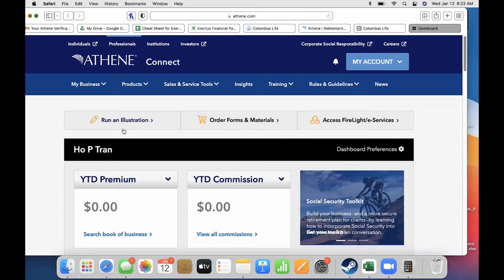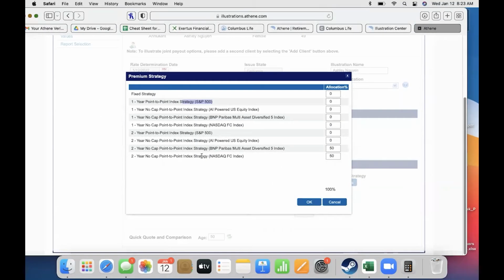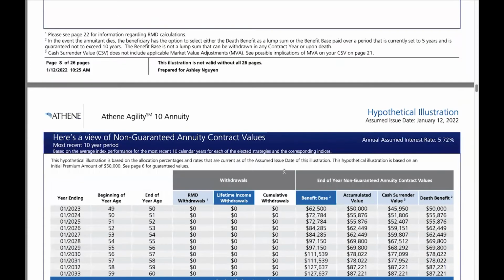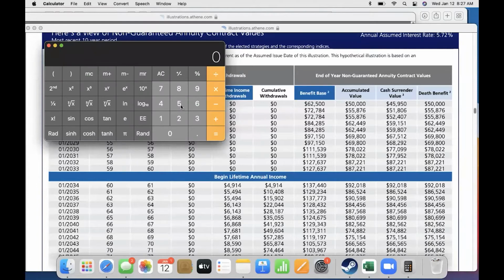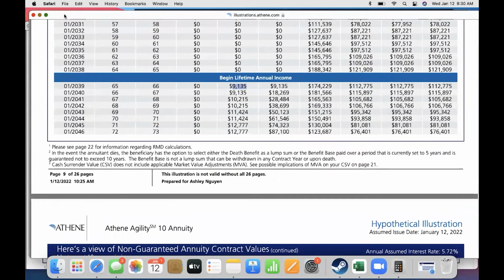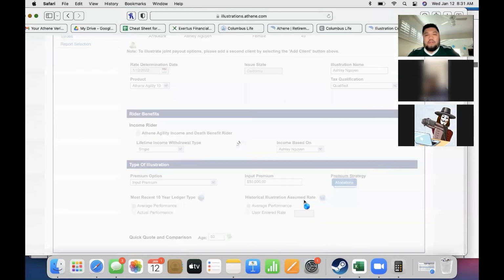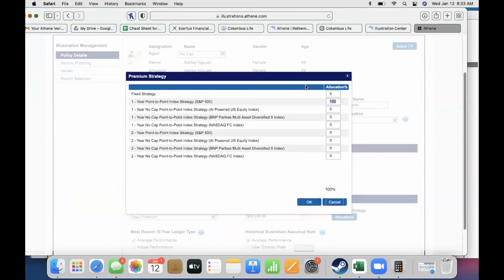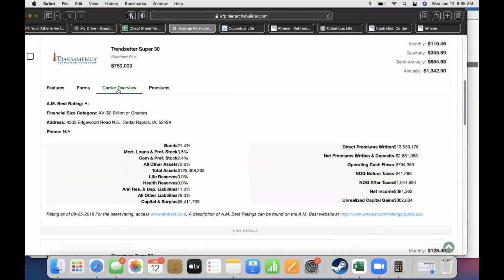How to use Athene Annuity Illustrations Center